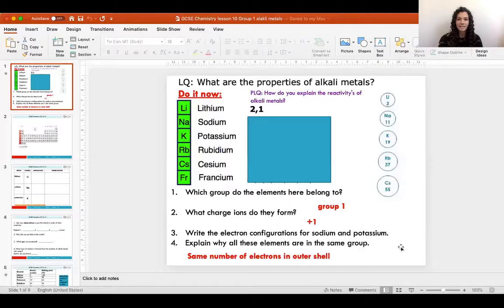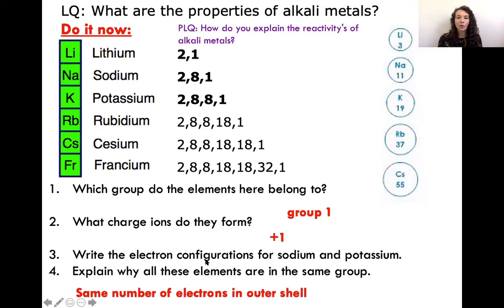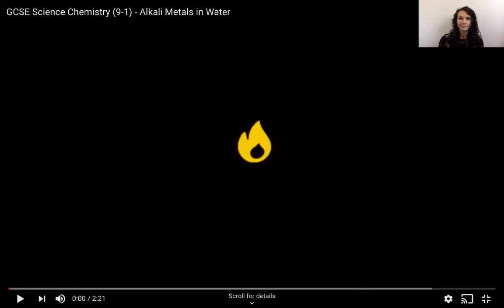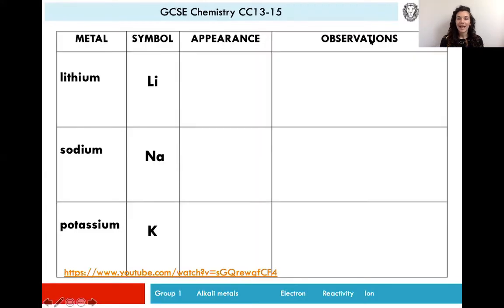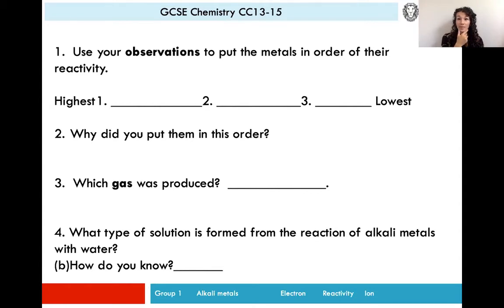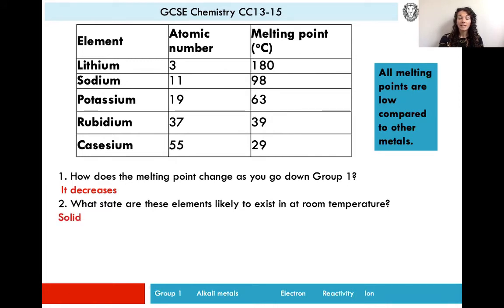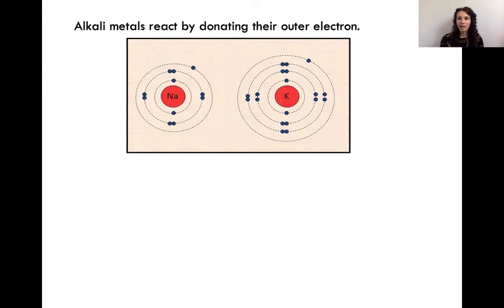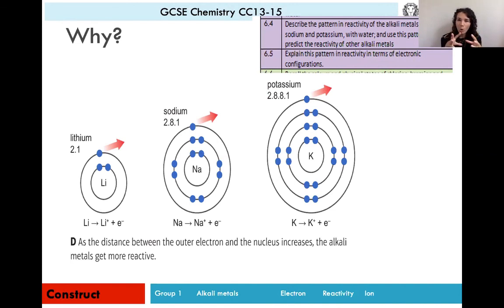GCSE Chemistry lesson 10 Alkali Metals Group 1